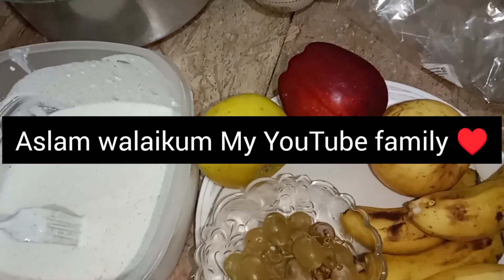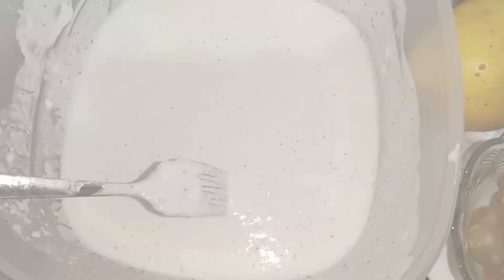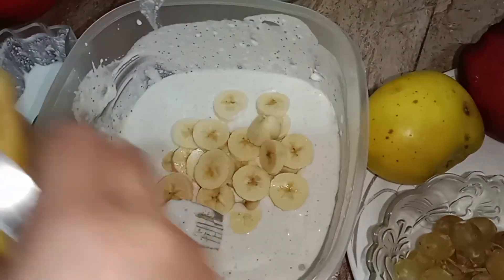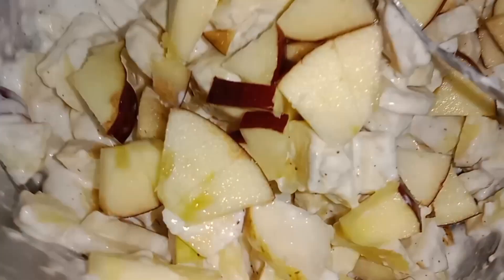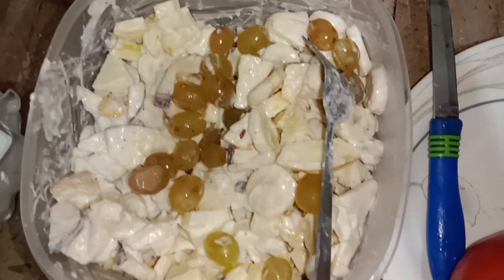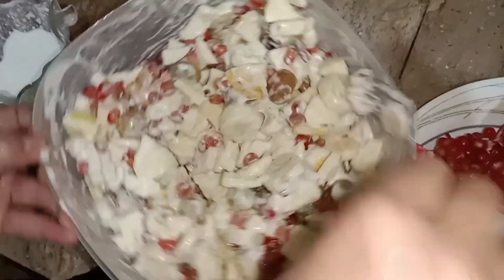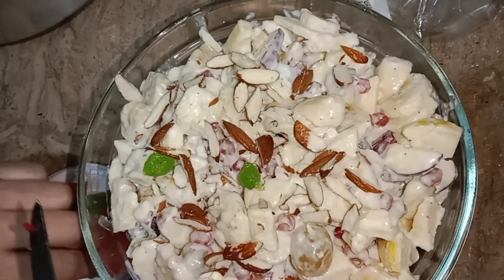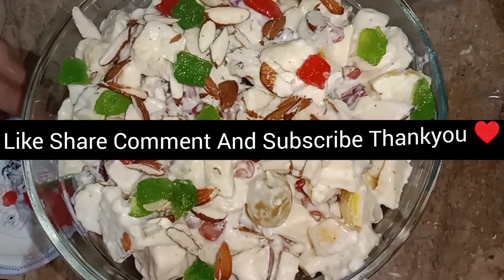Creamy Fruit chart Recipe_Special Recipe_Cooking with marwa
Follow me on snack video and TikTok
                    [Cooking with marwa]